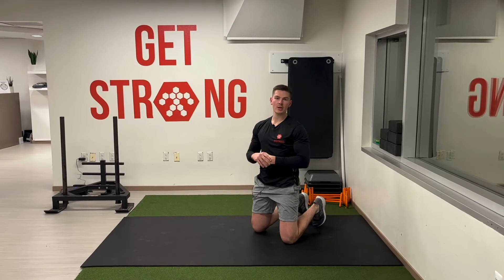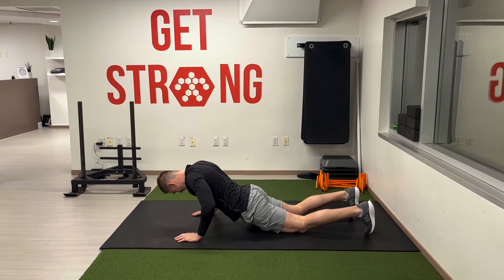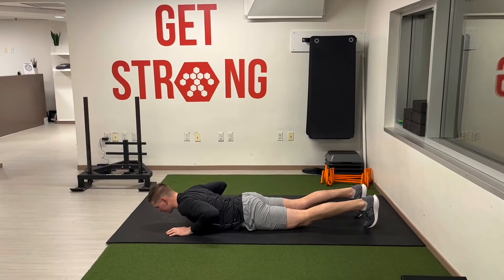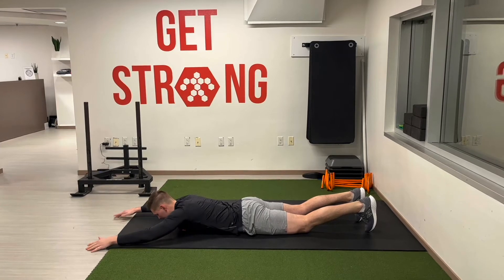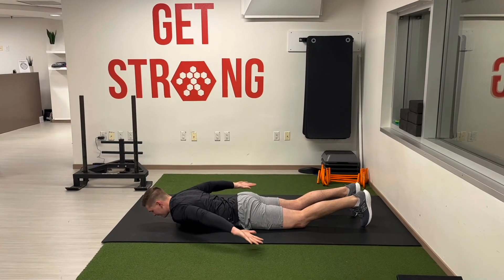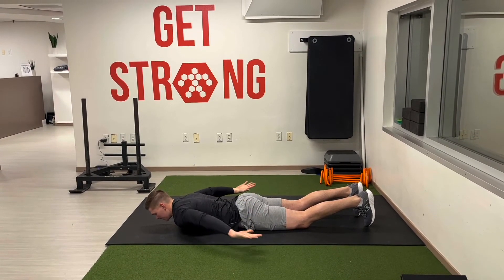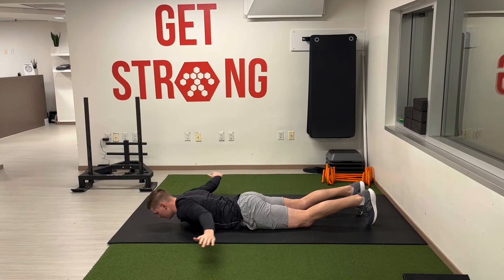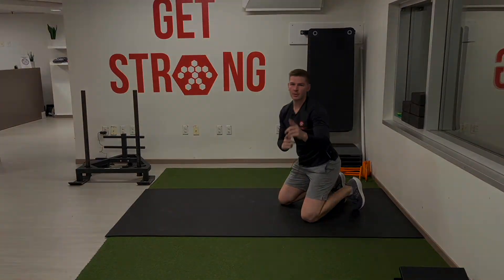PRONE SWIMMMERS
Here is how the Bodymass team approaches the prone swimmers. When practicing the prone swimmer, pay attention to any stress in the lower back. If there is any discomfort, elevate your hips on a foam pad or a rolled up yoga mat!